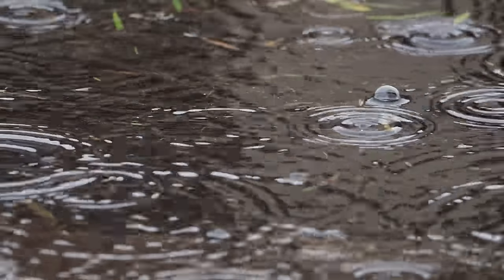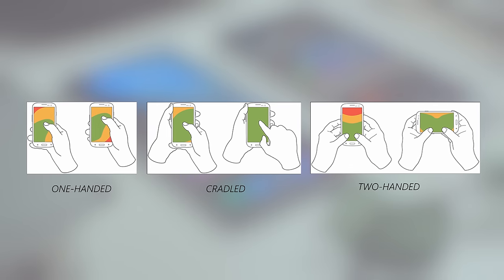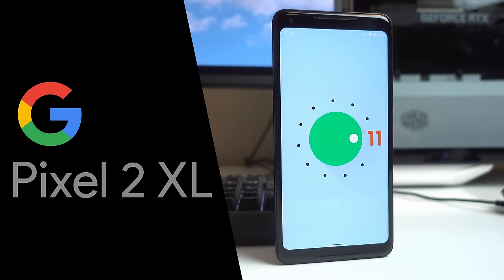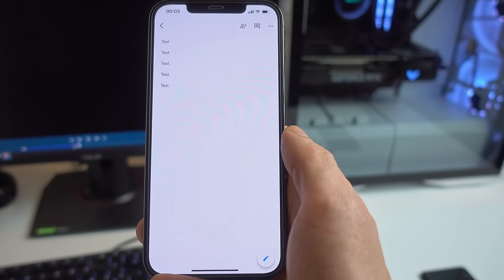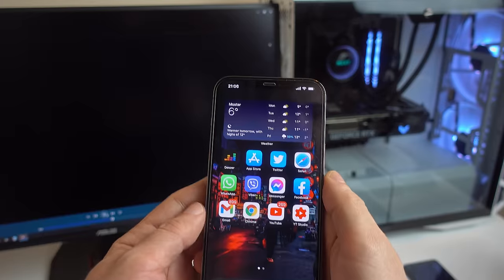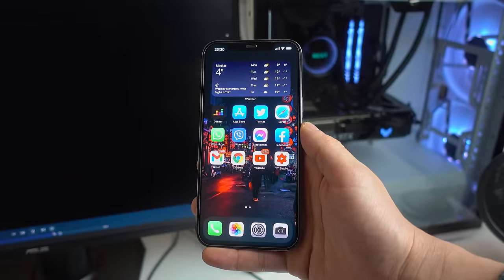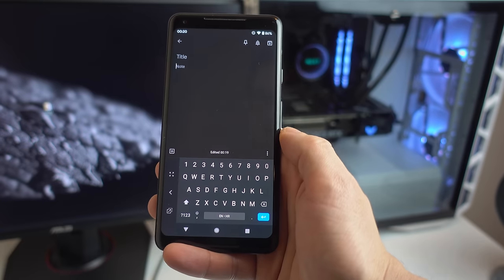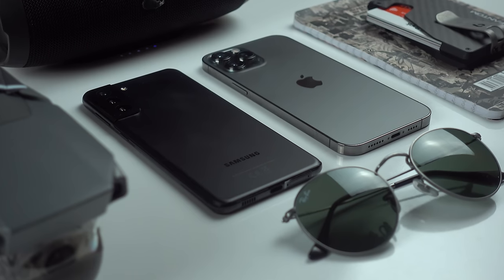Big Phones!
So, you’re walking down the street, not a care in the world, and all of a sudden you get a notification on your phone. You pull it out and you have to tap somewhere high up on the screen, and uhh…

Chapters:

00:00 Intro
00:35 Reachability
01:15 How People Hold Their Phones
02:47 Phones
03:36 Basic Navigation
06:09 Menus
07:47 Icon Arrangement
08:34 Dedicated One-Handed Options
09:49 Conclusion